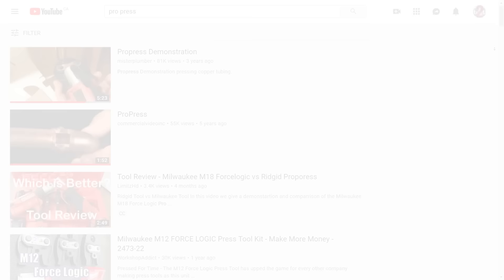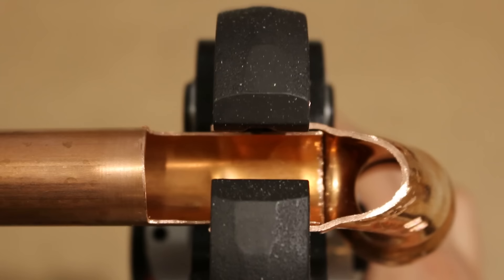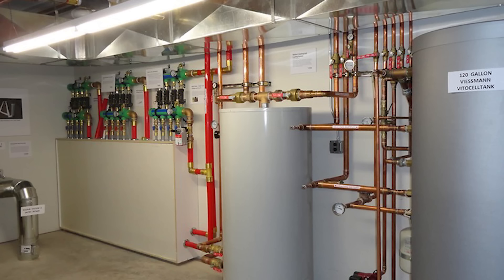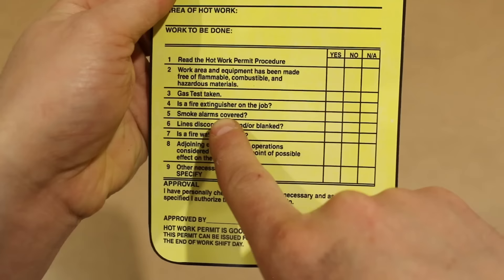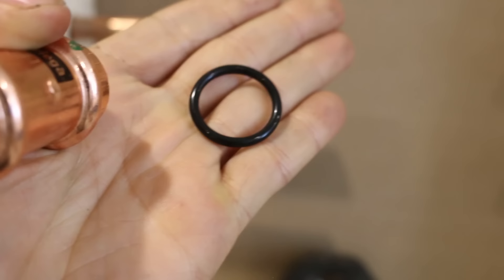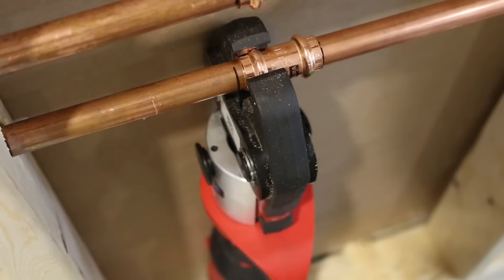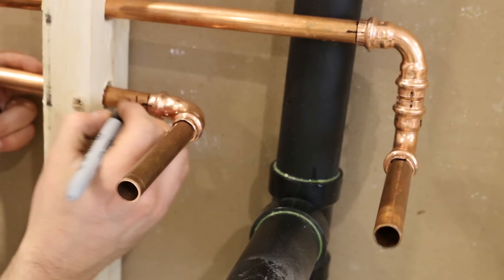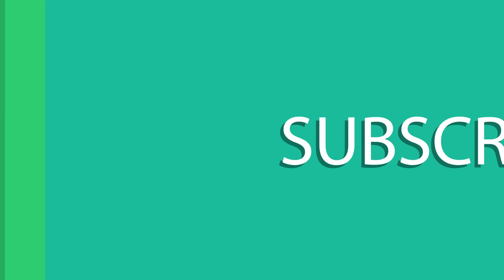How to ProPress Copper Pipes (Pros & Cons) | GOT2LEARN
In this video, i'll show you all you need to know about using the Pro Press system, why you would want to use it and so much more.

Stuff I used in this video:
AutoCut Pipe Cutter 3/4
All-in-one deburring tool (blue)
Milwaukee ProPress Kit
Johnson Torpedo Level
JetSwet kit